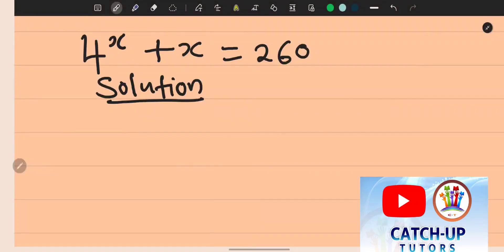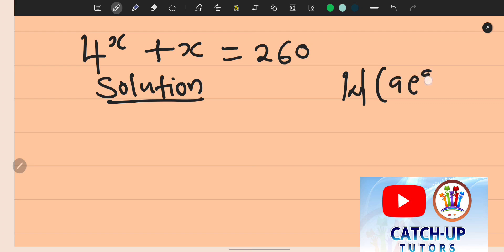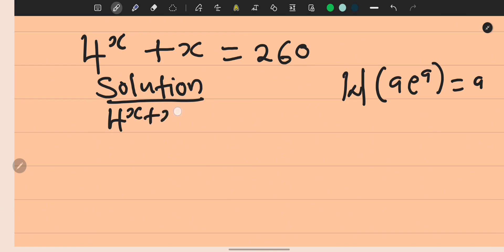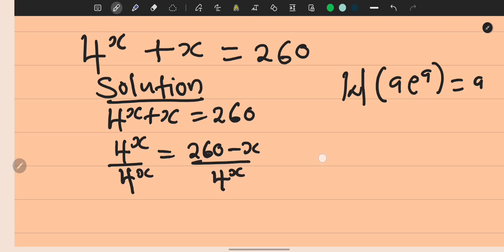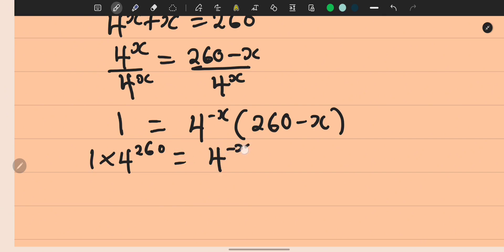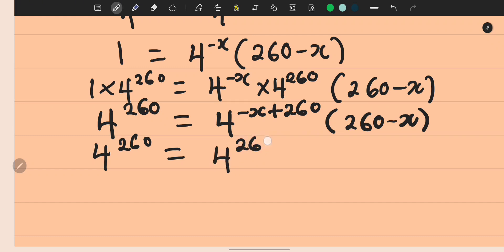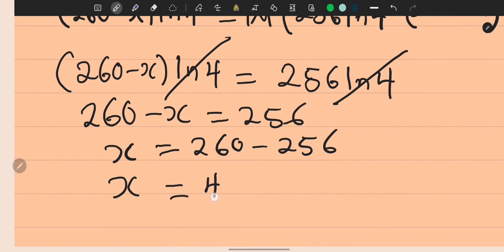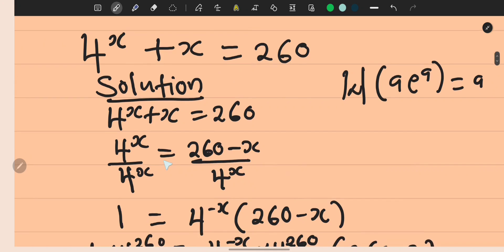What School Never Told You About the Lambert W Function! || Olympiad Question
Why the Lambert W Function Is the Most Fascinating Math Topic You Were Never Taught in School.